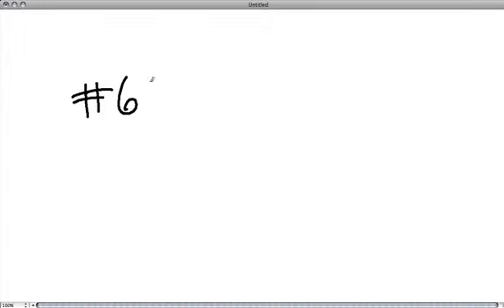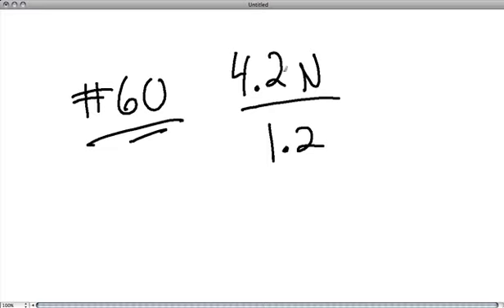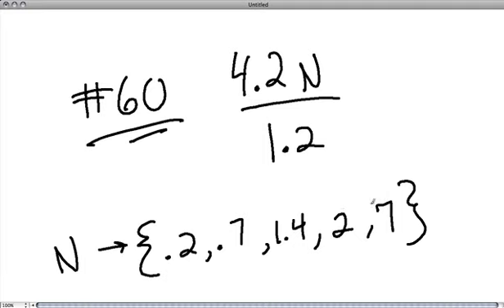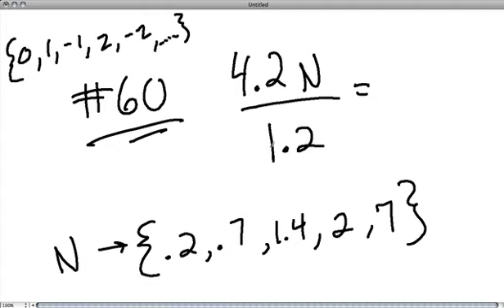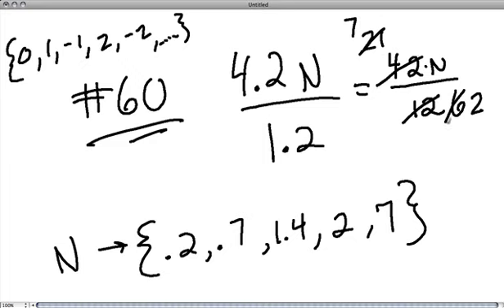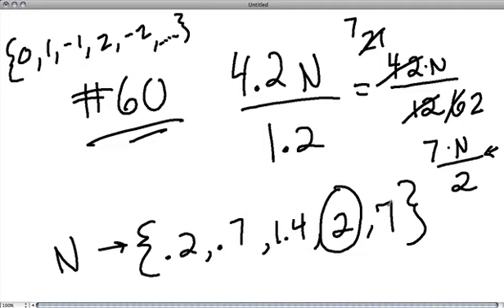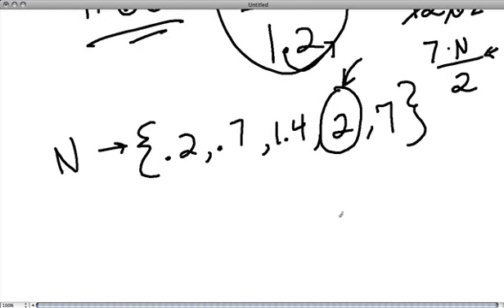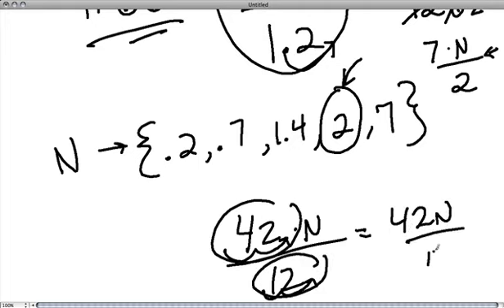shsat problem 60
Fix a mistake made on #60 from the test prep book. Video SHSAT 5.